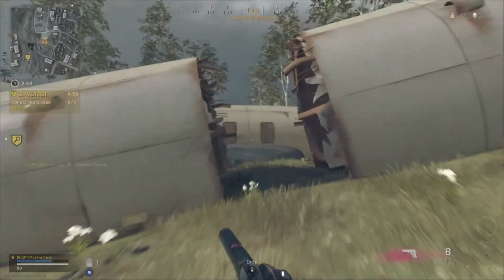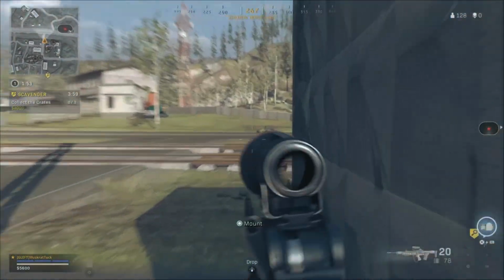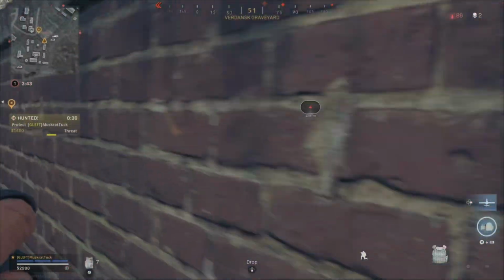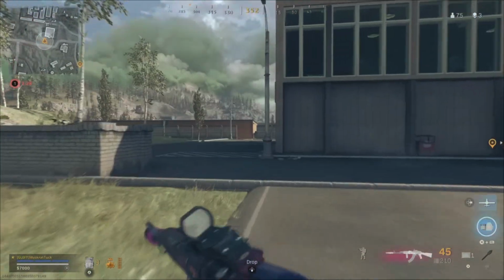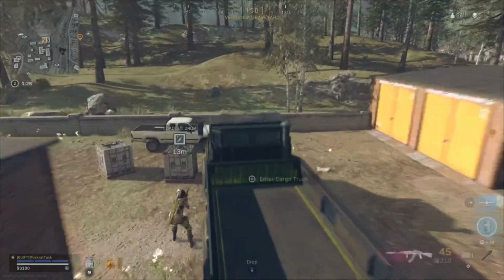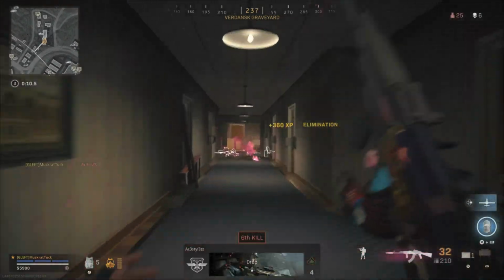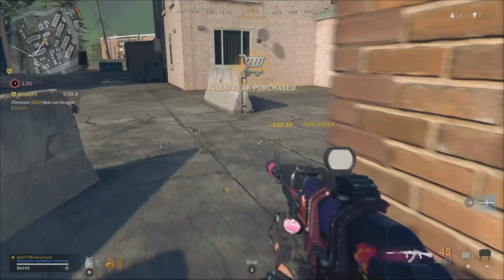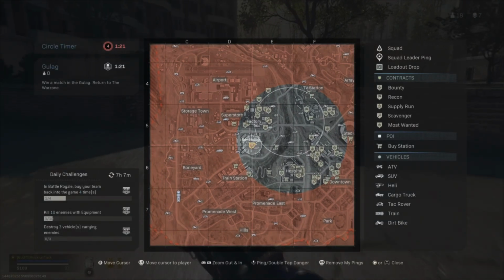13 Kill Solo Warzone Win - Season 5